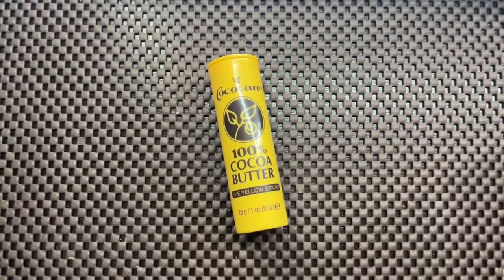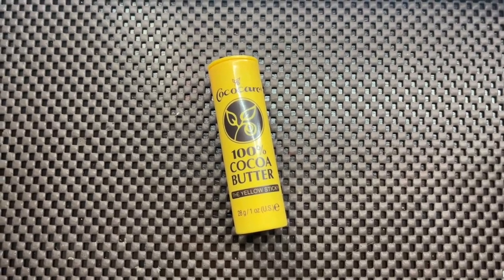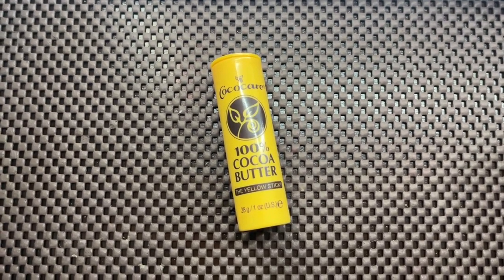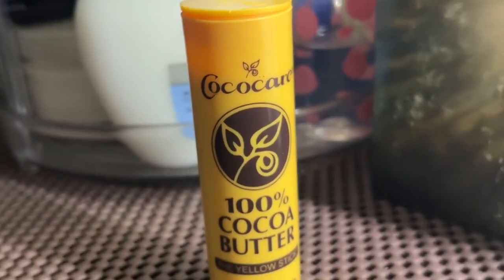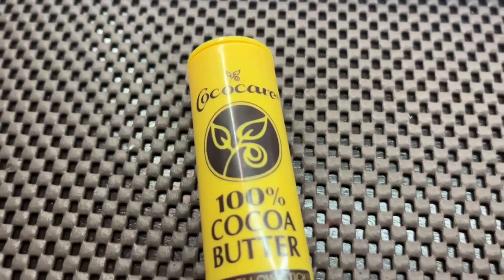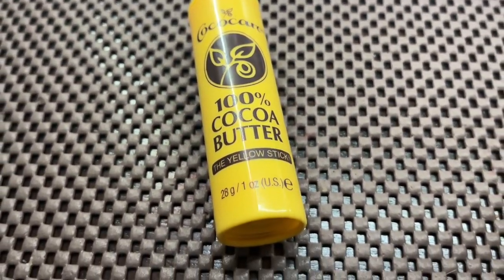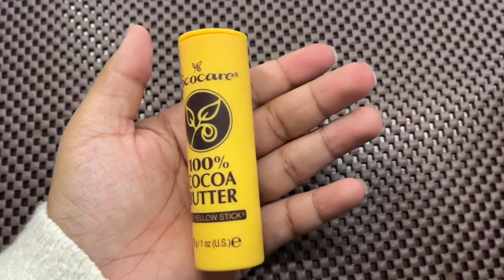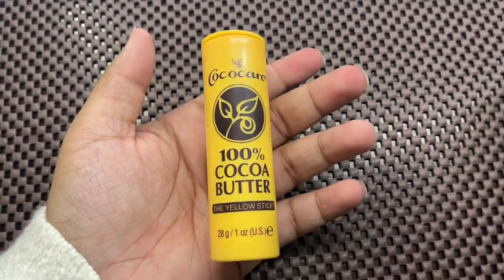Cococare Coco Cocoa Butter Stick | Our Point Of View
Cococare Coco Cocoa Butter Stick

(Commissionable Links)

NATURE’S PERFECT MOISTURIZER: 100% Cocoa Butter Stick is made entirely of pure cocoa butter, which is a natural and vitamin-rich emollient that forms a protective barrier on your skin to lock in hydration. This leaves skin feeling soft and supple (and smelling so sweet!).
ANTIOXIDANT QUALITIES: All natural 100% Cocoa Butter is rich in Vitamin E, which helps fight off damage from free radicals. This natural butter aids in preventing prematurely aging skin and helps diminish fine lines and wrinkles.
SMOOTH OUT STRETCH MARKS: Keeping skin soft and hydrated is a must-have for moms to be. Rich in fatty acids that nourish skin and improve elasticity, cocoa butter can aid in the prevention of stretch marks.
100% NATURAL, 100% PURE: What better way to celebrate your skin, heal razor burn, care for a pregnant belly or moisturize a tattoo than with an all-natural 100% pure moisturizer. Using the finest cocoa butter available, you can be assured that Cococare is the real deal.
THE YELLOW STICK: Known worldwide as The Yellow Stick, the Cococare 100% Cocoa Butter Stick is 100% Nourishing and 100% Convenient.